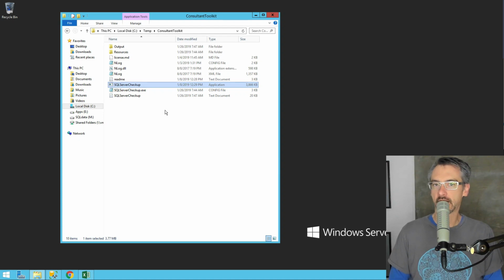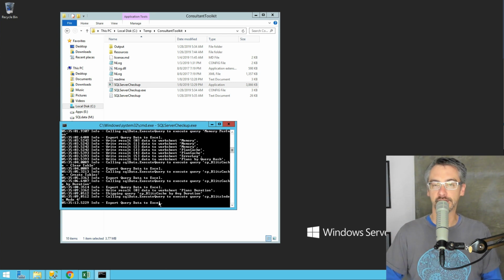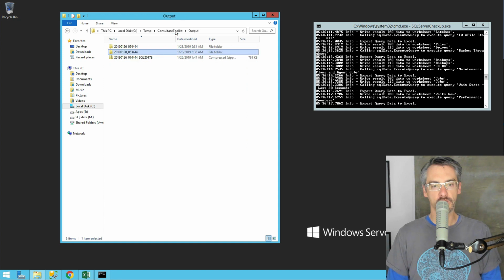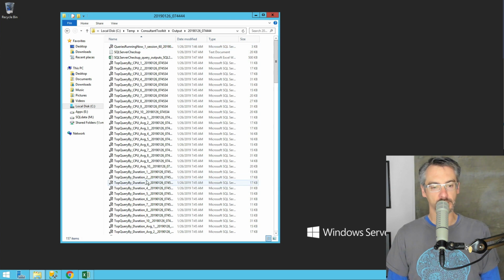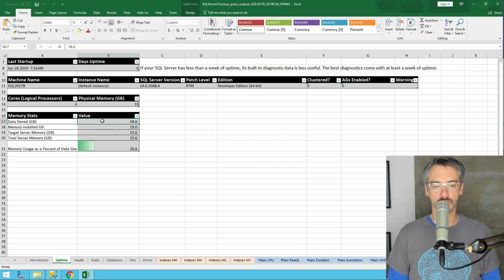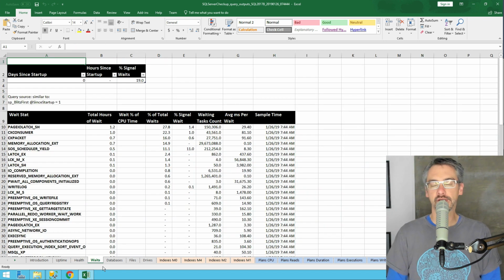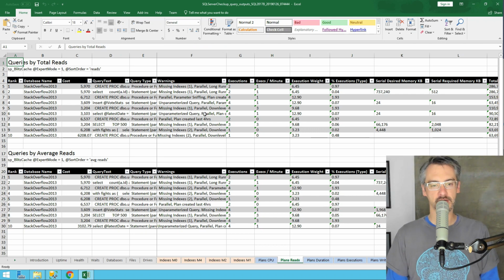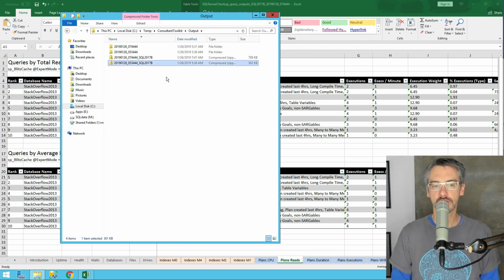Introducing the Consultant Toolkit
You need to get diagnostic data from your SQL Server, fast. Try the Consultant Toolkit